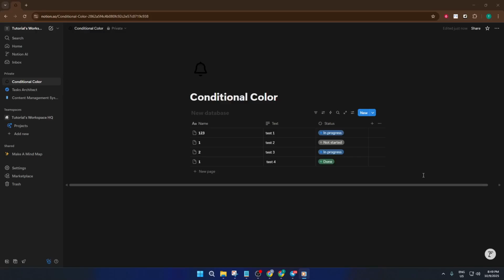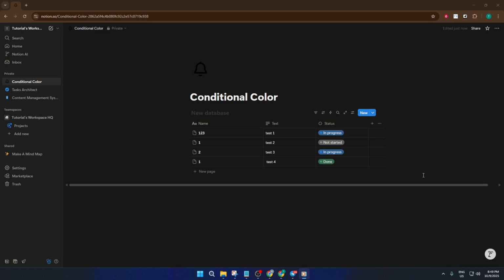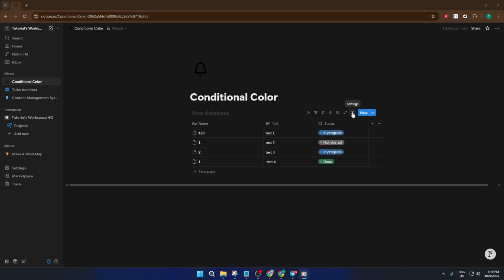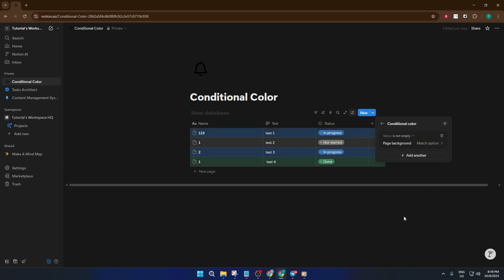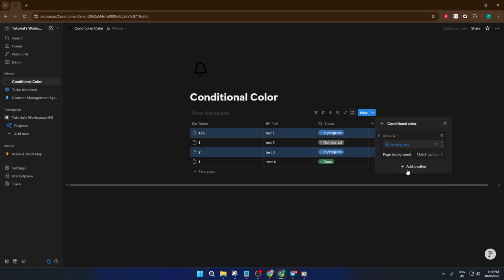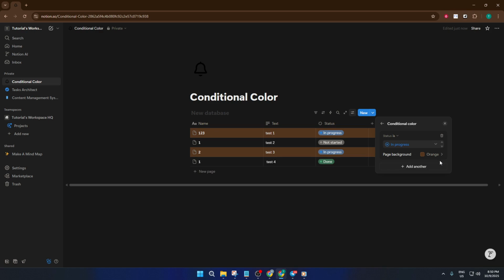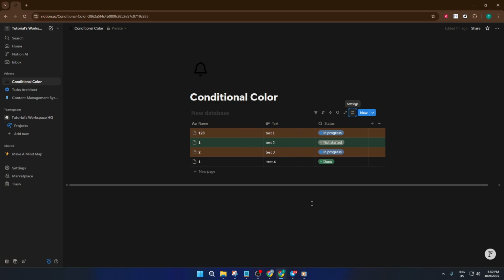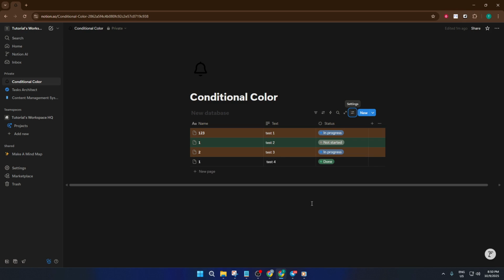How to Use Conditional Colors in Notion Tables (Working Method)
This clear, practical tutorial shows you how to use conditional colors in Notion tables. You’ll see the settings, tools, and steps that matter so you can complete the task without unnecessary guesswork. Notion menus can vary slightly by device, plan, and workspace configuration, so the walkthrough also explains what to look for if your screen appears different.

In this video, you'll learn how to:

✅ Open or create the database area needed to use conditional colors in Notion tables